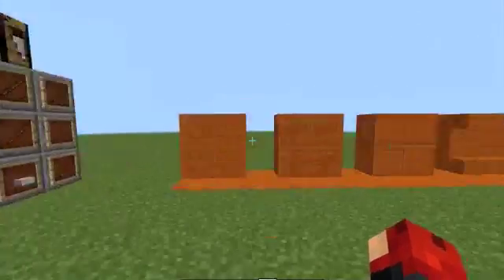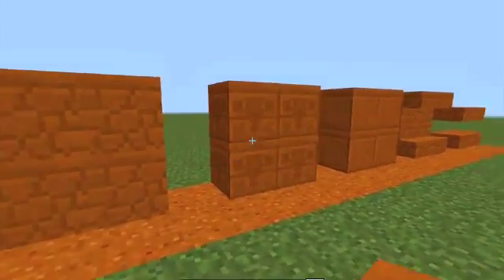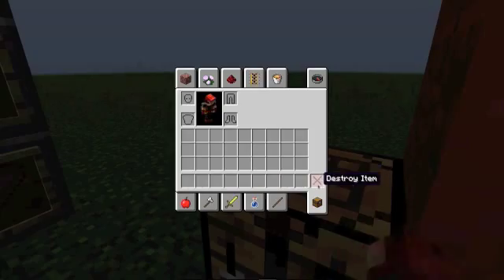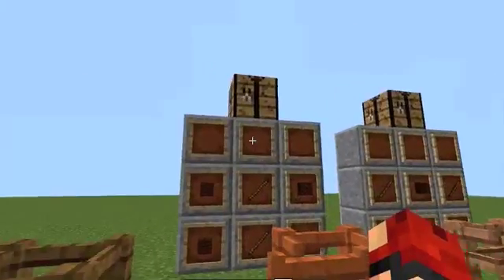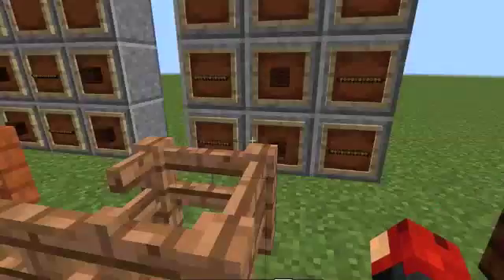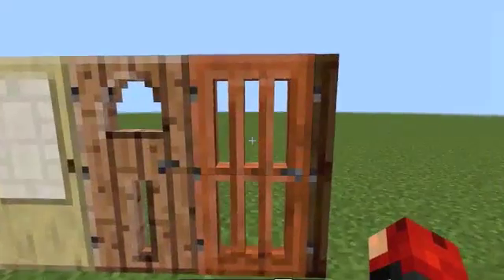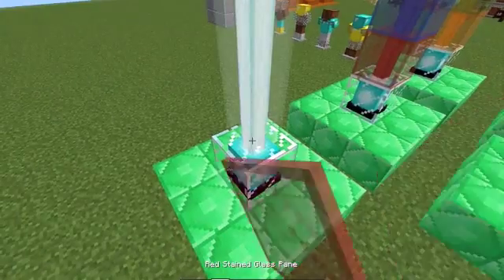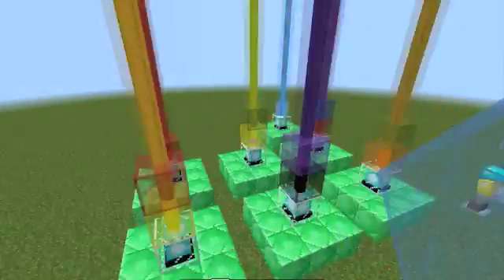Snapshot 13w32d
The Snapshot add separate wooden items and colourful beacons! Armour stands too!